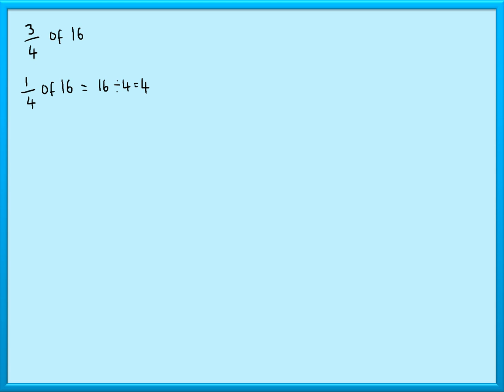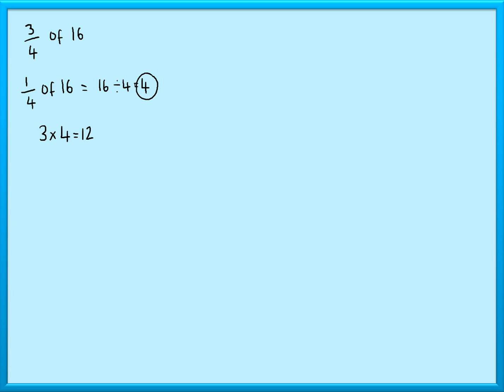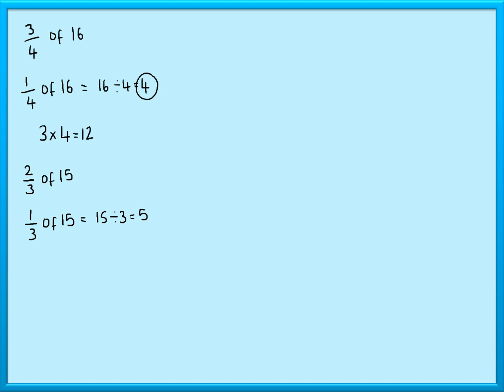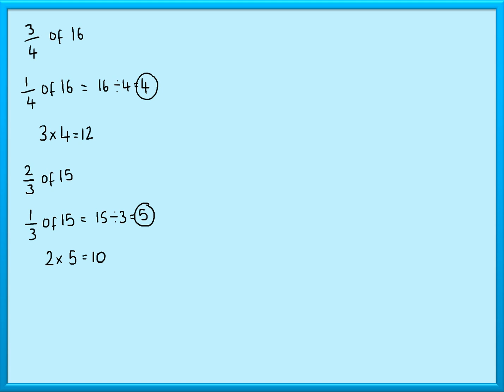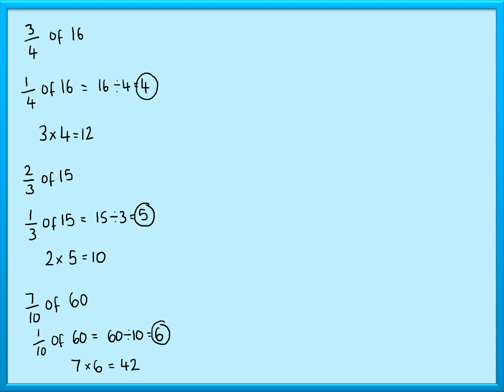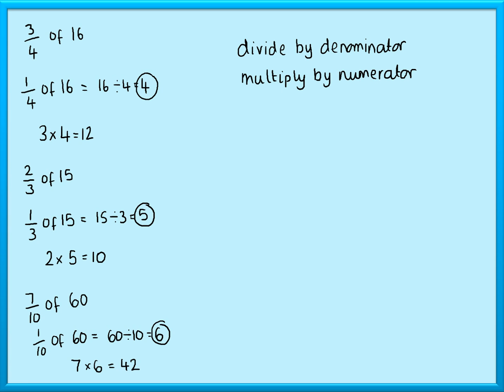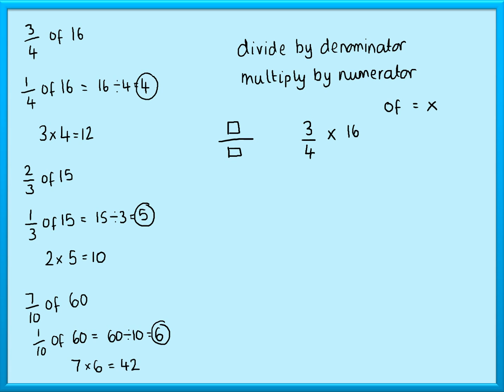Maths Tutorials - Finding Fractions of Amounts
This tutorial looks at finding fractions of amounts where the numerator is not 1.

This is the second in a series of two videos on finding fractions of amounts. It is recommended that you watch the first video before watching this one; you can find it